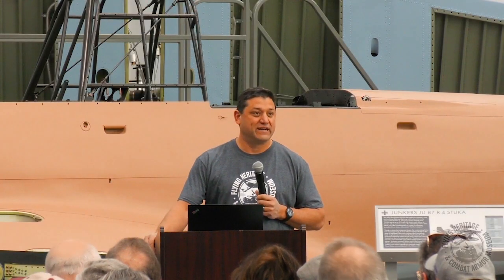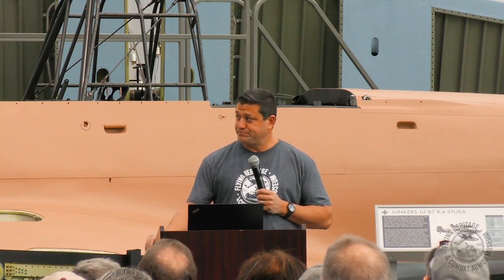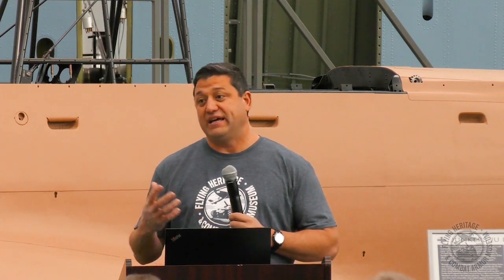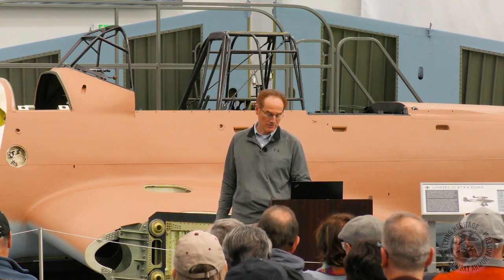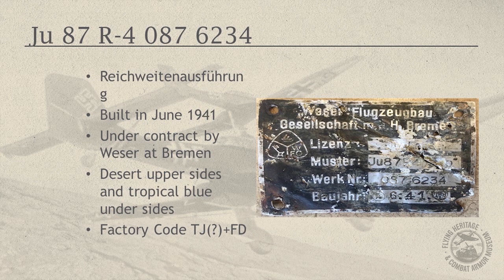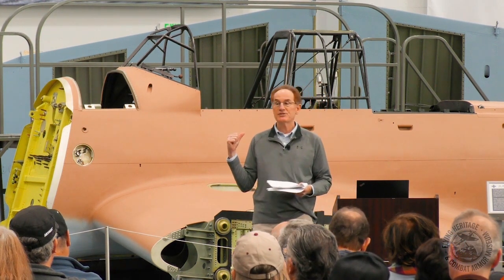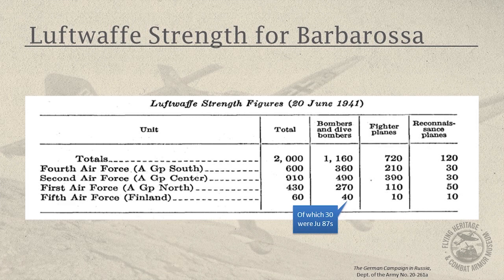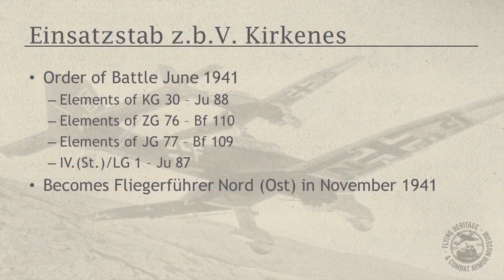Ju-87 R-4 STUKA - History of 087 6234 Part 2 of 2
Sit back and listen to this detailed history of FHCAM's Junkers Ju-87 R-4 Stuka as presented in March 2019. This outlines the operational history of the airframe that was nearing completion before the COVID pandemic hit and the museum shut down in March 2020.  It's owning company, Vulcan, Inc. has sadly kept the museum closed indefinitely and has begun the process of selling their projects.

Please let FHCAM and Vulcan Inc. know how much you miss this amazing asset and amazing legacy  that the late Paul Allen worked so hard to preserve.